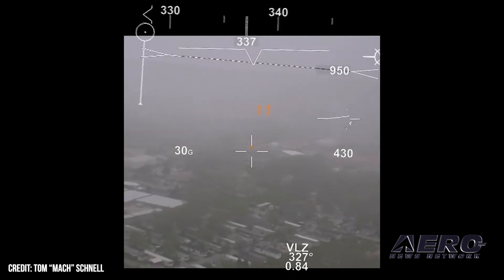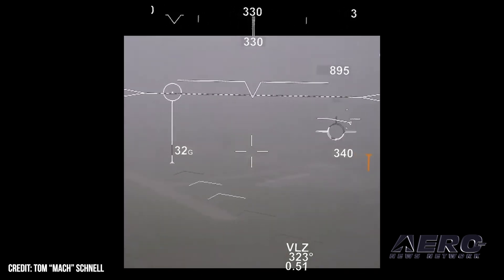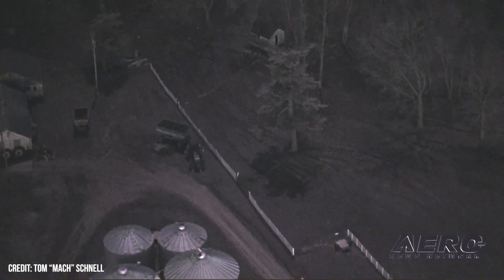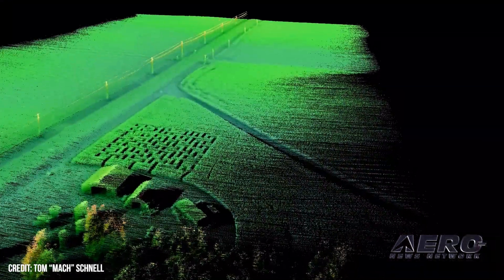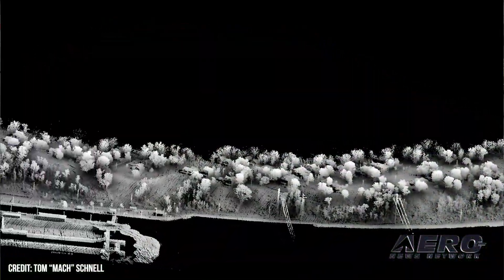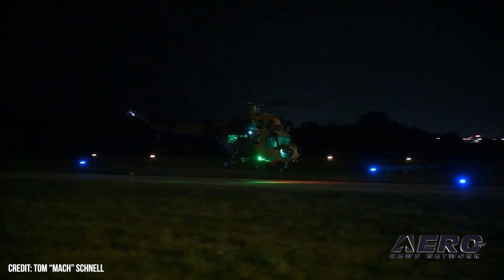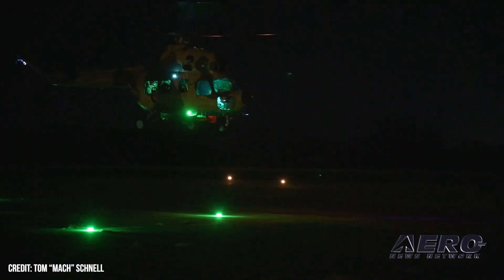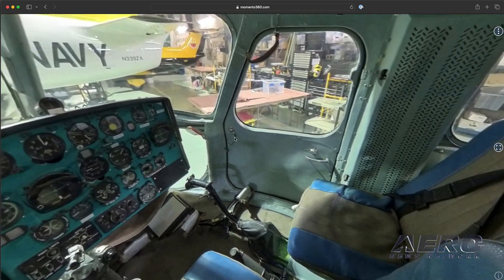Aero-TV: Helping Aviators See Through IMC And Nighttime Conditions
Some Incredible Research Is Underway At The University of Iowa

A most interesting Russian Mil Mi-2 Hoplite stood out on the ramp at AirVenture ‘23, and ANN’s helo consultant Rex Alexander was on the case. To give him the rundown, Tom “Mach” Schnell gave him a heads-up on the aircraft’s mission.

Schnell is the Director of the Operator Performance Laboratory at the University of Iowa. His work there focuses on bringing enhanced vision systems into the cockpit, to give aviators the ability to see through any kind of IMC or nighttime conditions. LIDAR has come into play, too, allowing operators to easily perform instantaneous rangefinding and obstacle detection from afar.

All that info can be combined into a single feed to the operator, and displayed in the panel or on the helmet. Schnell loves his Hoplite, using it as a testbed for his work with the University and the FAA Technical Center. Schnell’s work as a professor gives lookie-loos an impressive amount of insight into his work - just a visit to the Operator Performance Laboratory shows a full 3D view of his hangar and its contents, with price sheets listed for those curious about the cost of operating an Mi-2 today. In the course of his studies and operations, Schnell finds it runs about $850 an hour for the vintage Soviet helicopter.